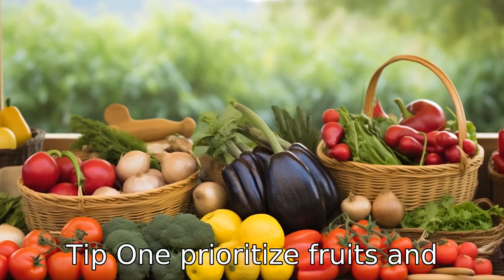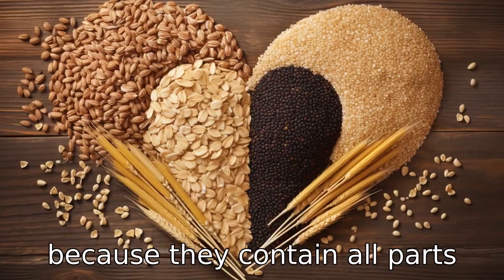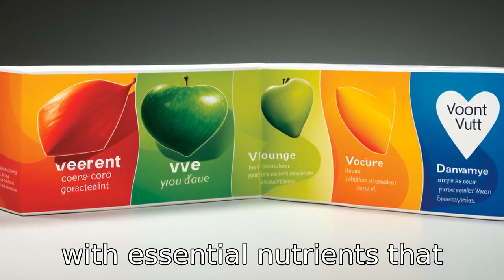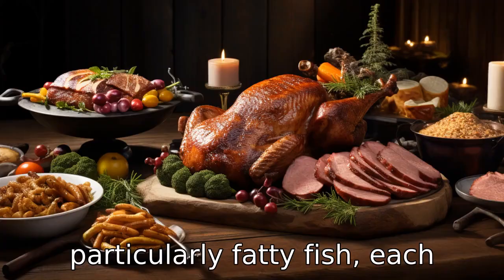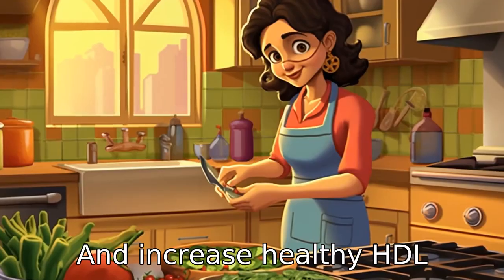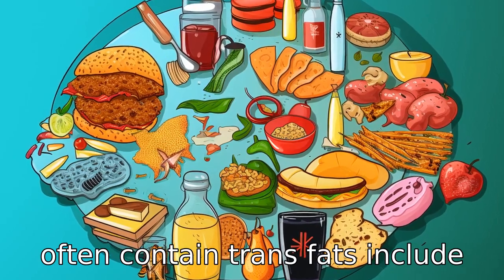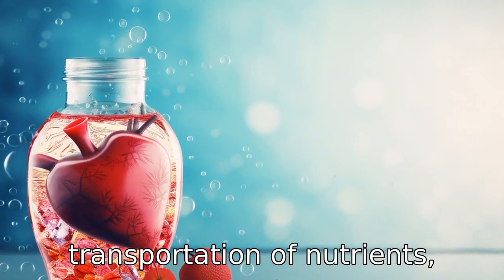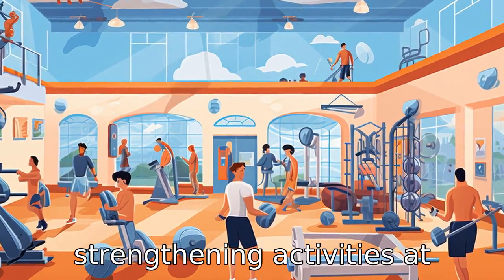11 Tips On Heart-healthy Foods For Seniors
Join us as we share eleven invaluable tips for optimal heart health! Learn about the heart-smart nutrients in fruits, vegetables, whole grains, low-fat dairy, and fish. Discover why lean meats, healthy oils, and hydration are key to keeping your ticker in top shape. Find out the risks hidden in high sodium, trans fats, and alcohol, and the immense benefits of balancing your diet with regular exercise. Health is wealth, and your heart is at its core! Let's get heart-smart together. Remember, every heartbeat counts.